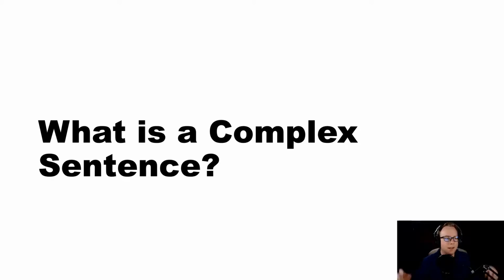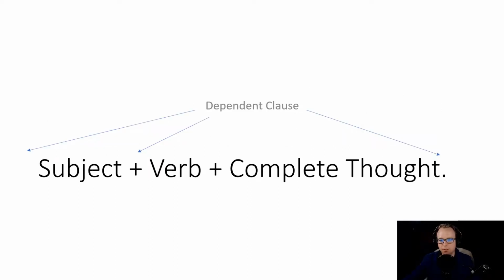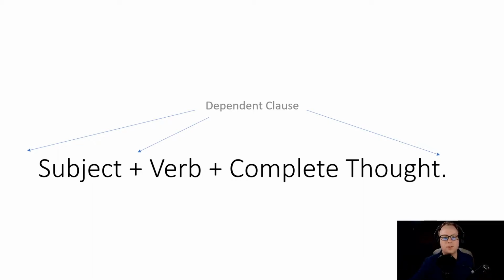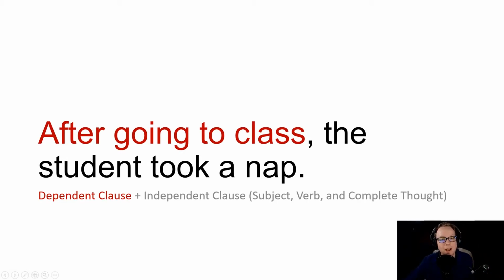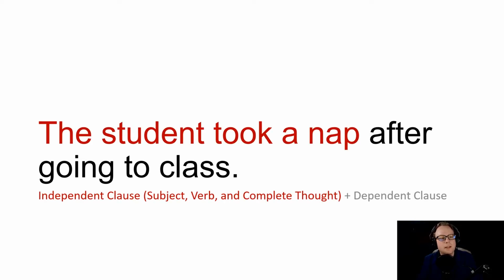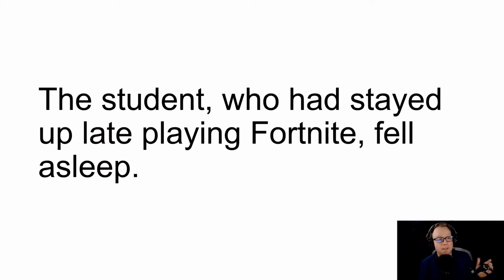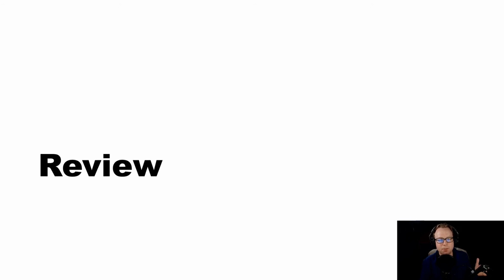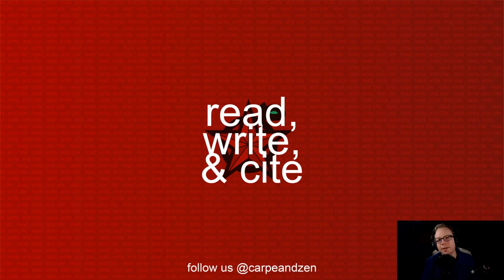What Is a Complex Sentence?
A complex sentence is a sentence is one independent clause and more or more dependent clauses. Still confused? Watch the video for a better explanation.